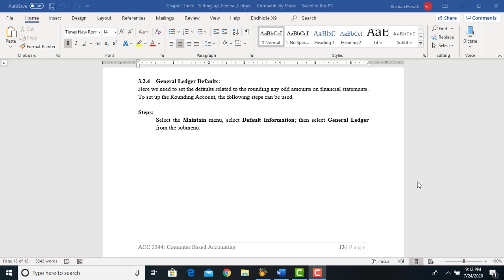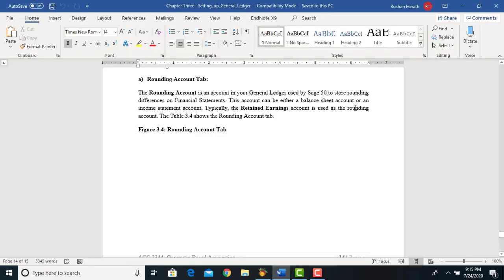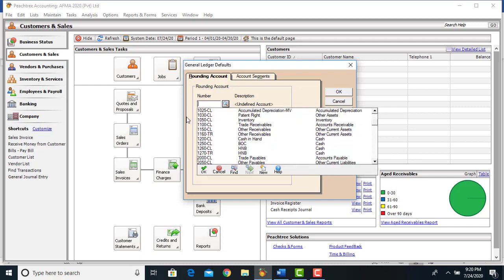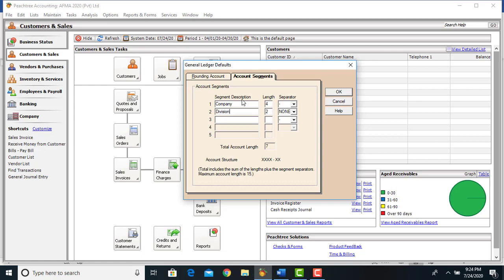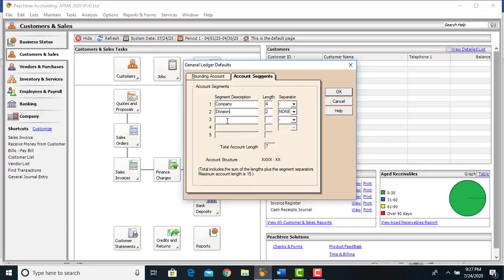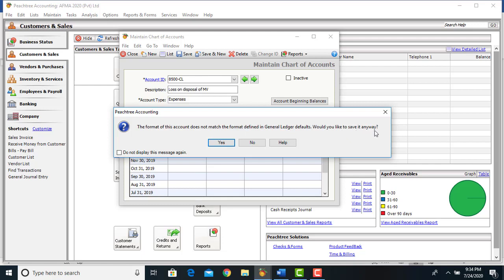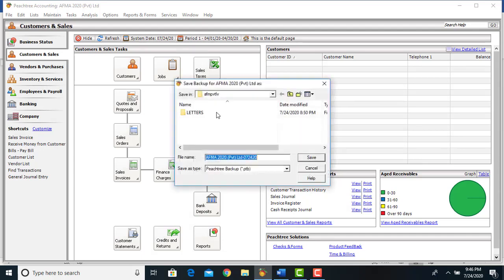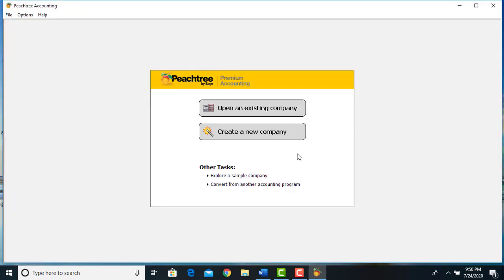General Ledger Defaults